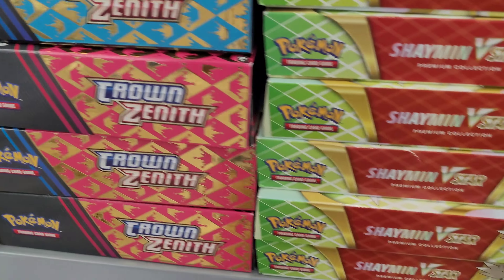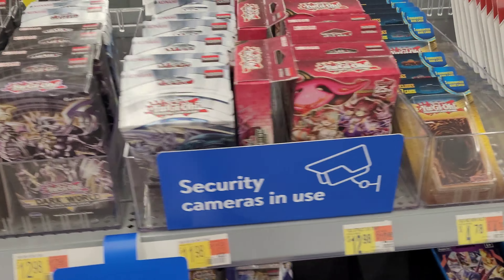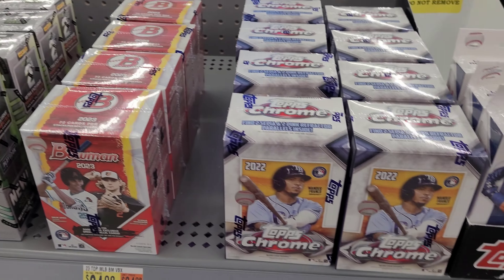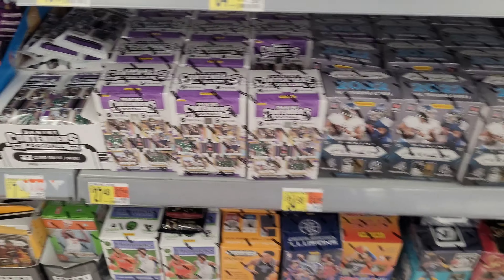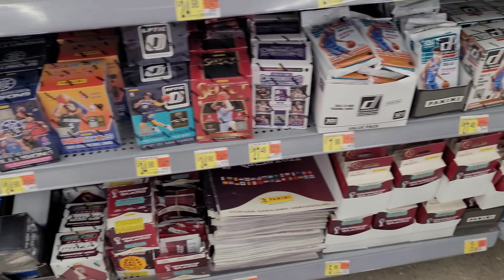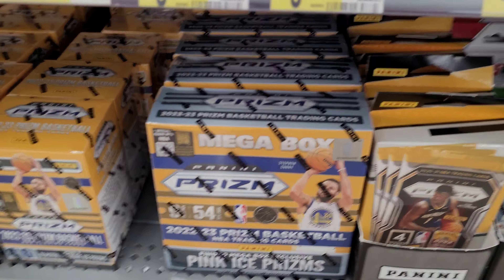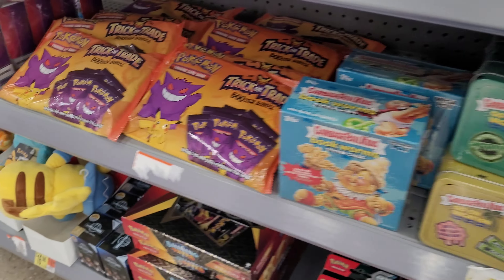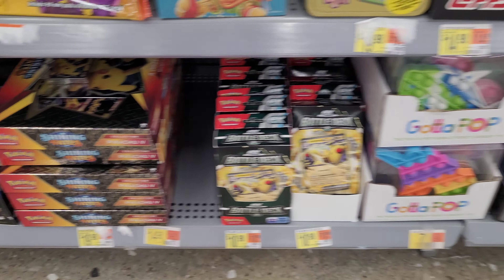What's On Shelves This Week?